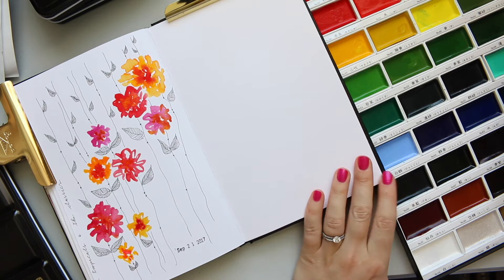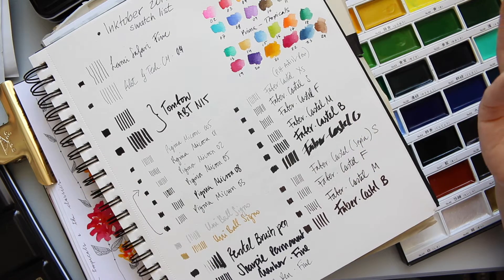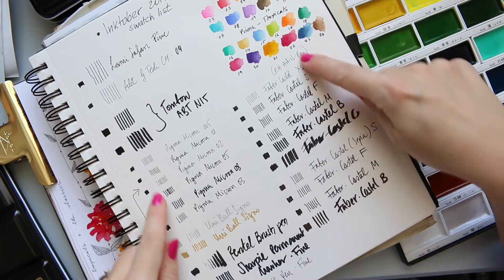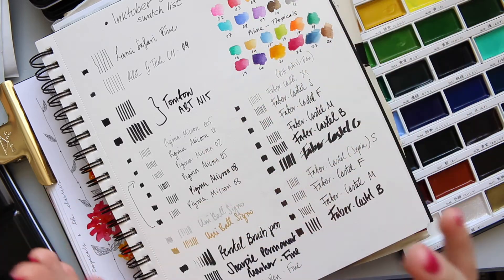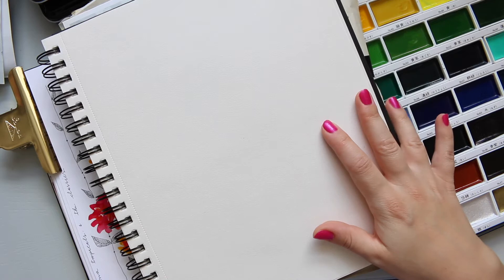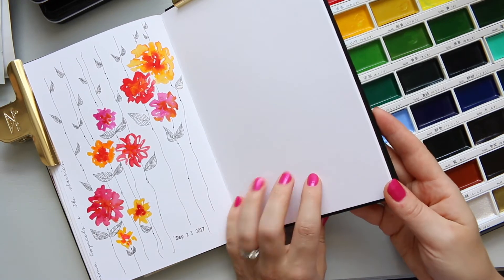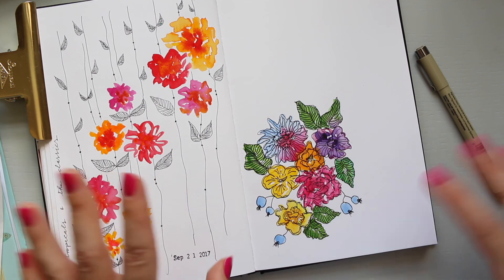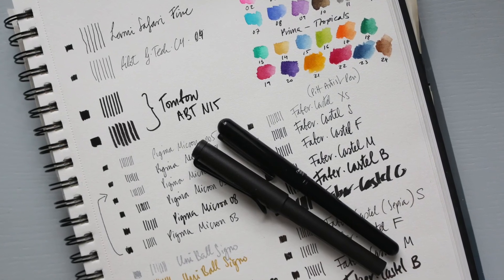Getting Ready For INKTOBER 2017 | Swatch List, Watercolour, Style